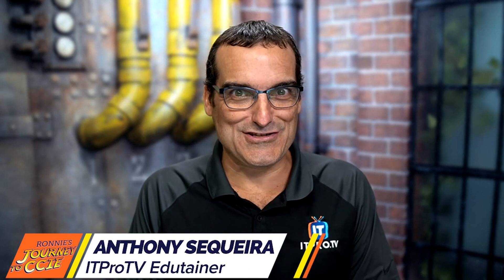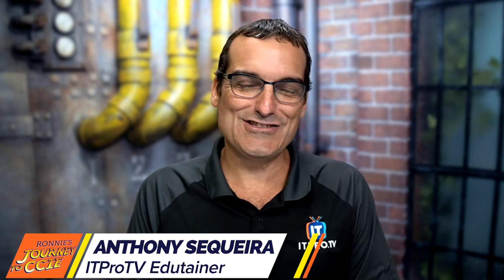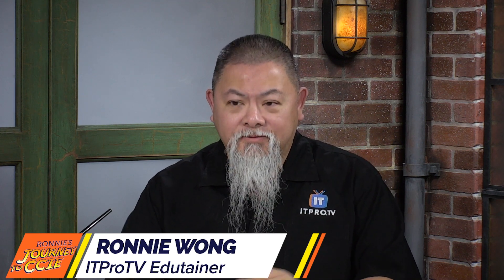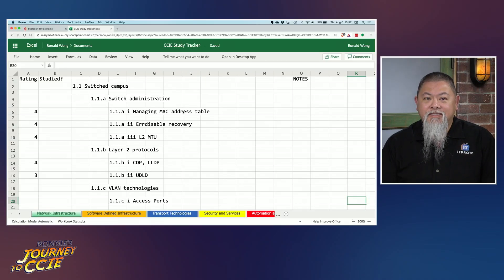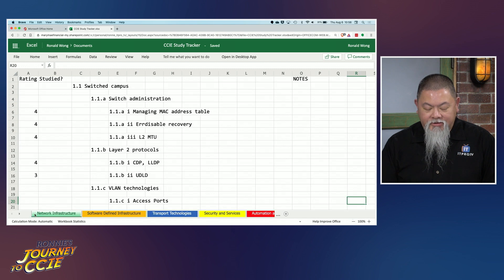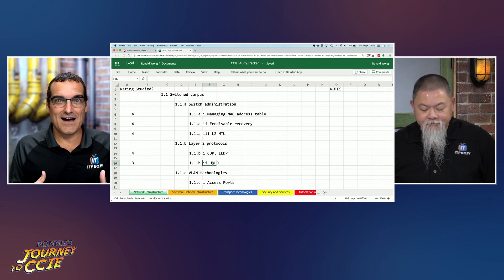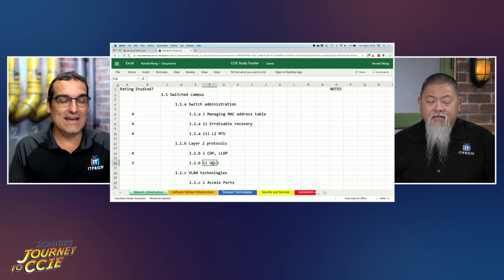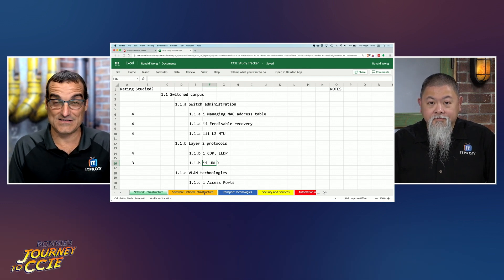Episode 4 - The Tracker - Journey to CCIE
Did you know Ronnie taught Excel for 10 years?! All of this training was put to the test as he presents his completed "Tracker Assignment" in this episode of Ronnies Journey to CCIE. Now that Ronnie has laid out his current knowledge about every single exam topic, he's ready for his next assignment!

Ronnie's Journey to CCIE is a special series that will document Ronnie's studies, from start to finish, as he prepares to take the Cisco CCIE Certification. It's designed for anyone interested in Cisco certifications or who has high ambitions to take the CCIE one day. New episodes will be posted as they are recorded.

Get access to more online IT skills and certification training from ITProTV. Home of binge-worthy learning, ITProTV offers teams and individuals 5800+ hours of engaging & effective on-demand video training for the latest technology skills. Watch live or on-demand daily.